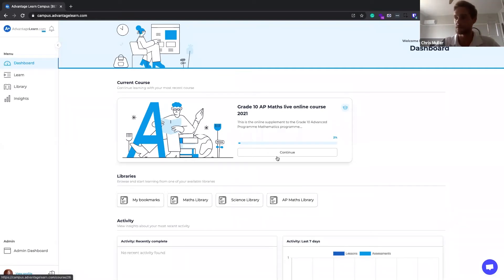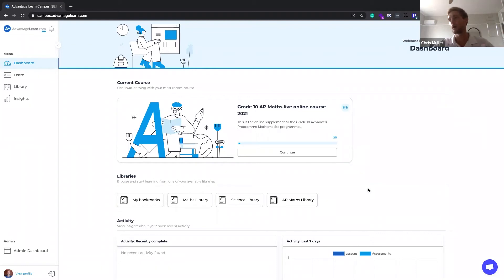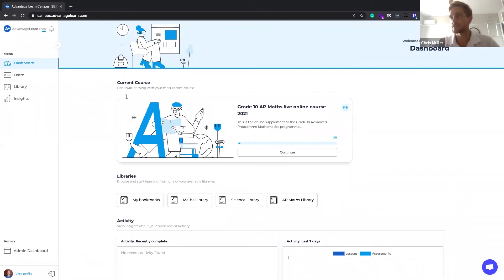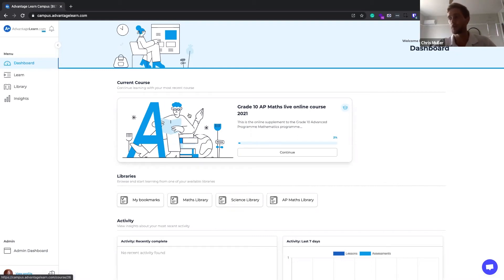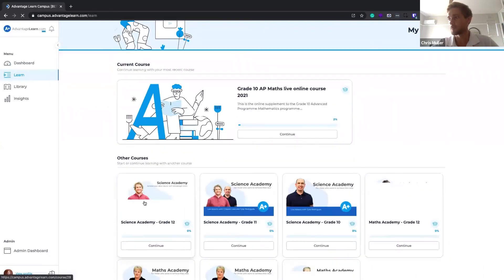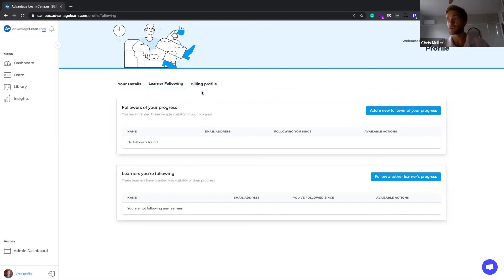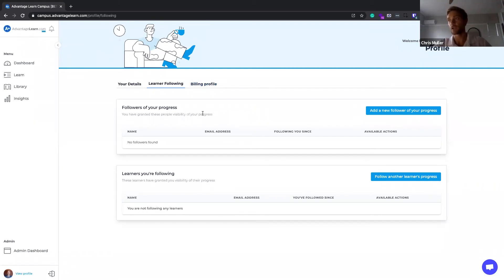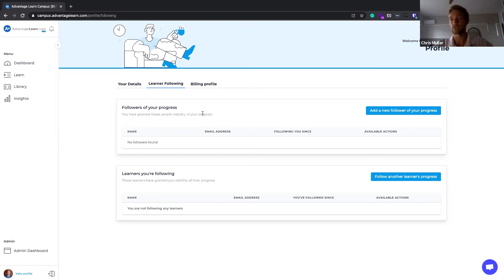Introducing our new online Campus! | 08 February 2021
Take a look under the hood of our shiny new online campus. We're excited to take these first steps toward making your learning journey that much better.